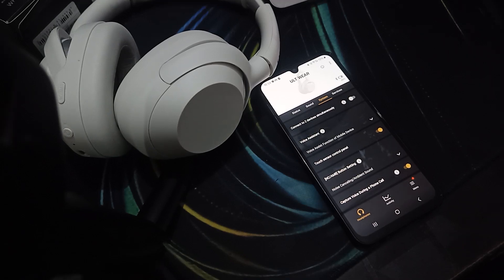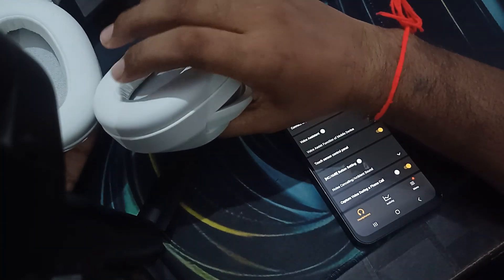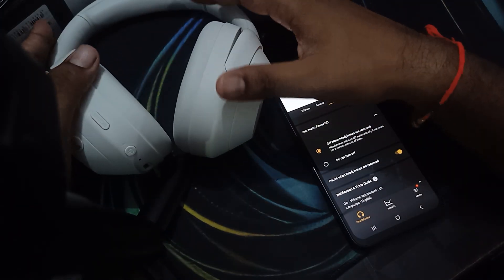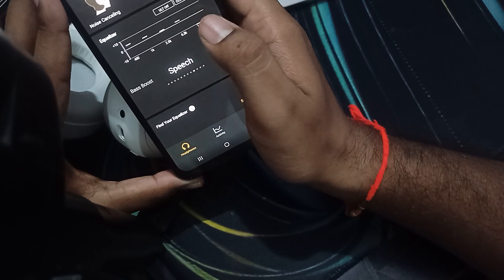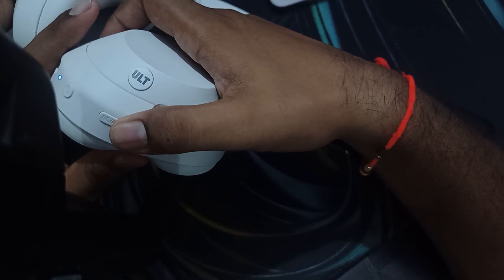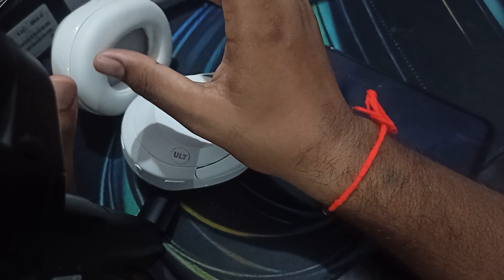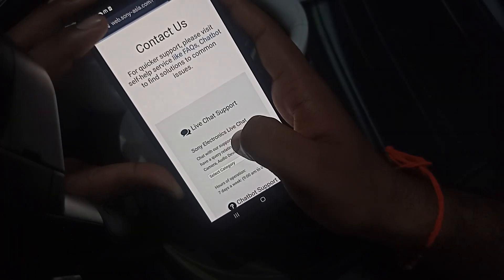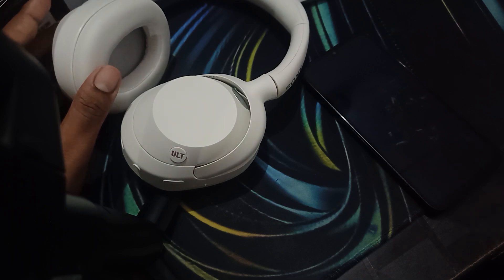Sony ULT WEAR Headphones Sound Leakage - How To Fix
If You’re Experiencing Sound Leakage With Your Sony Ult Wear Headphones, Follow This Guide To Fix It.

00:32 Fix 1: Common Causes Of Sound Leakage
01:20 Fix 2: Check Application Setting
02:35 Fix 3: Disconnect And Reconnect
02:45 Fix 4: Close Unncessery Applicalion
03:25 Fix 5: Connect To Support Team